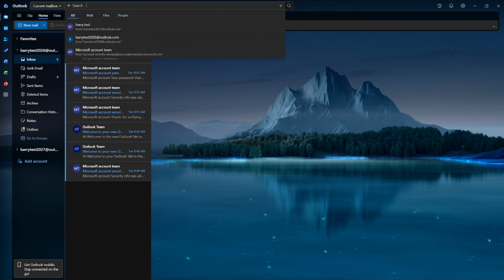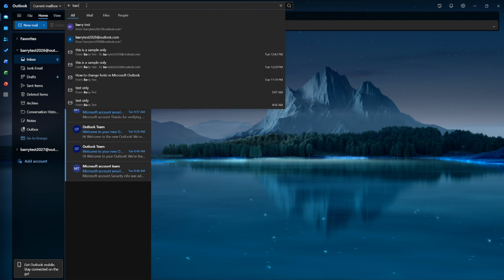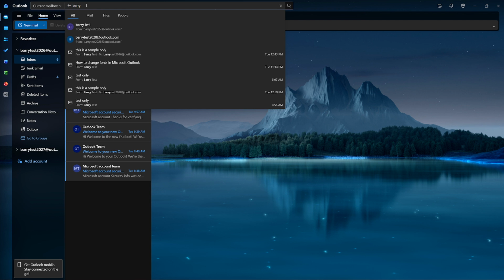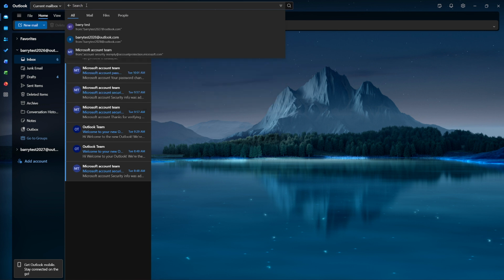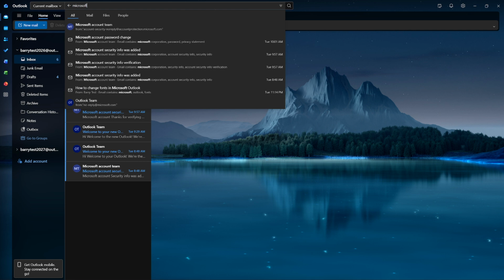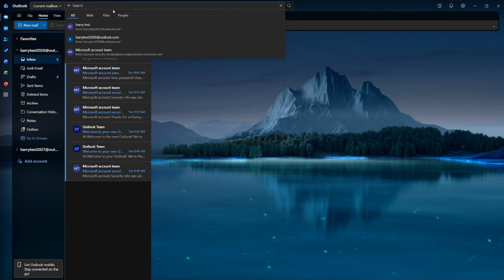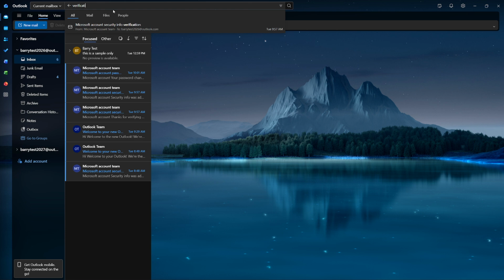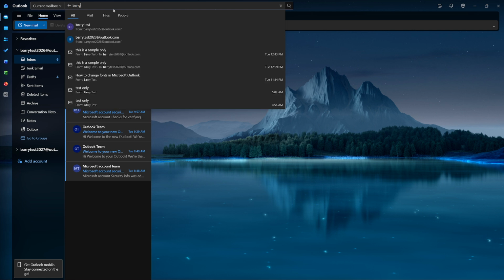How to search emails in Microsoft Outlook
In this video We will show you How to search emails in Microsoft Outlook.